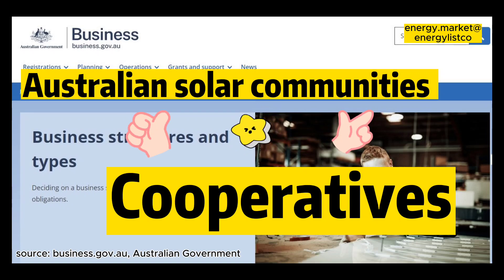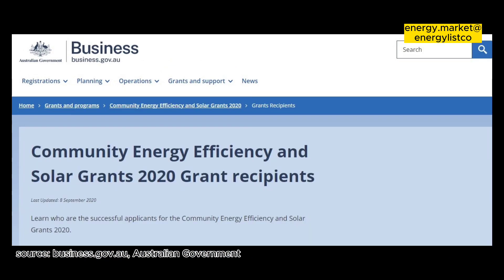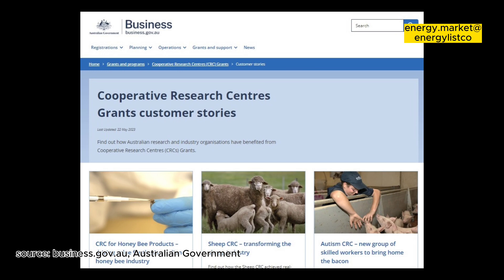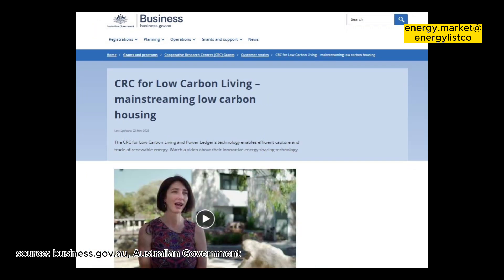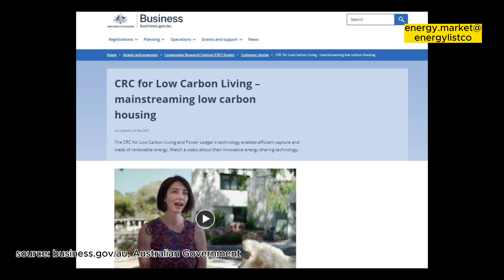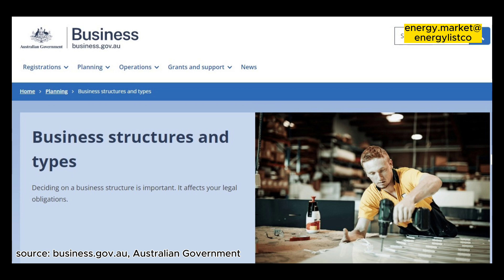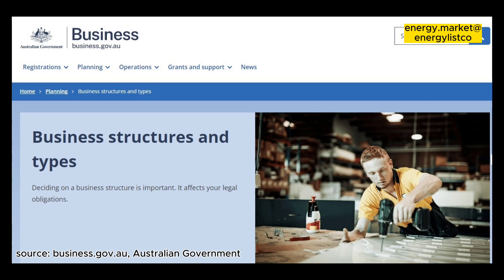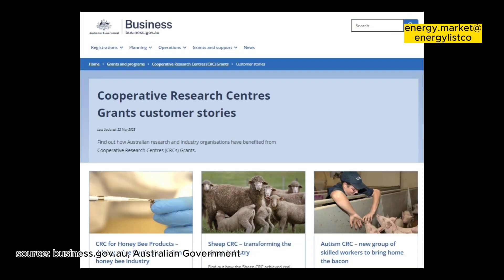Set up a Cooperative legal structure to operate and raise fund for Austalian solar community project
australian solar communities
australian solar cooperatives
business.gov.au Australian cooperatives rules

A co-operative structure is a legally incorporated entity designed to serve the interests of its members. Co-operatives carry on businesses in all sectors and they may be profit sharing enterprises or non-profit organisations. They serve their members by providing goods and services that may be unavailable or too costly to access as individuals. They share costs and carry on their enterprise under principles of:

non-discrimination
democracy
independence
education and care for communities.
Generally, all members are expected to use or contribute to their co-operative and have an equal say in the running of the organisation. Co-operatives are subject to state and territory legislation the Co-operatives National Law.

Types of co-operatives
There are two types of co-operatives:

Distributing co-operatives: can distribute any annual profits to members. A distributing co-operative must have share capital and members must own the minimum number of shares specified in the co-op rules
Non-distributing co-operatives: can’t share profits with members. All profits must further the co-operative’s purpose. It may or may not issue any shares to members. If the co-operative does not have share capital it usually charges members a regular subscription fee. For taxation purposes, non-distributing co-operatives meet the ‘not for profit’ definition.
Key elements of co-operative
There are key elements you should know if you’re looking at starting your business as a co-operative:

a minimum of 5 members is required
they are governed by a board of directors that is elected by the members
all members must maintain an active relationship with their co-operative by using or contributing to its main activities
all active members have an equal vote at general meetings regardless of their shareholding
co-operatives are limited liability entities, meaning that members have no direct responsibility for debts of the co-operative
directors of the co-operative owe legal duties to the co-operative and under the law that may lead to prosecution and compensation if they are negligent, reckless or fraudulent in carrying out their responsibilities
co-operatives are formed to provide services to their members rather than to maximise a financial return on investment
members are rewarded by having access to less costly or better goods and services, these rewards may be in the form of rebates, or for distributing co-operatives, there may be limited dividends on their shares
anyone who can comply with a co-operative’s rules can apply to be a member, with the directors making decisions about the suitability of applicants
members, other than directors, can be under 18, though these members cannot stand for office and do not have the right to vote
Types of members
All co-operative members must be active, the types of members include:

Customer-owned co-operative: members jointly purchase goods and services, improving value for money and access to expert advice.
Worker-owned co-operative: members of a worker co-operative are the employees of the co-operative and the co-operative provides work for its members.
Producer-owned co-operative: smaller businesses can group together in producer-owned co-operatives to share supply chain costs and reach markets.
Multi-stakeholder co-operative: formally allow for governance by representatives of two or more stakeholder groups within the same organisation.

Co-operative resources
Read about the Co-operatives National Law.
Fair Trading NSW
Learn more about whether a co-operative is right for your business idea and starting and running a co-operative.
Business Council of Co-operatives and Mutuals
Co-operative state and territory resources
Learn more about co-operative’s in New South Wales.
Fair Trading NSW
Learn more about co-operative’s in Northern Territory.
Northern Territory Government
Learn more about co-operative’s in Queensland.
Queensland Government
Learn more about co-operative’s in South Australia.
Government of South Australia
Learn more about co-operative’s in Australian Capital Territory.
Access Canberra
Learn more about co-operative’s in Victoria.
Business Victoria
Learn more about co-operative’s in Tasmania.
Business Tasmania
Learn more about co-operative’s in Western Australia.
Small Business Development Corporation Western Australia